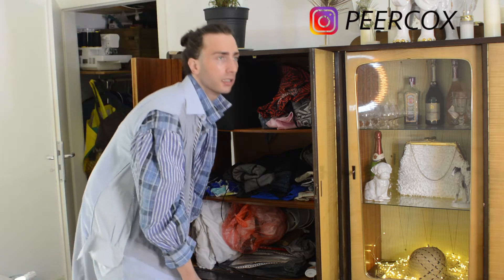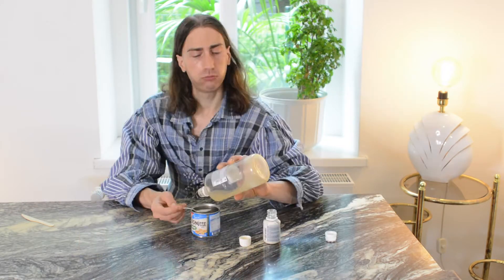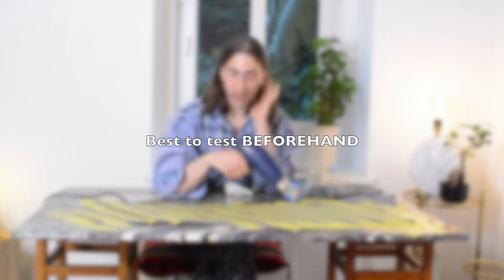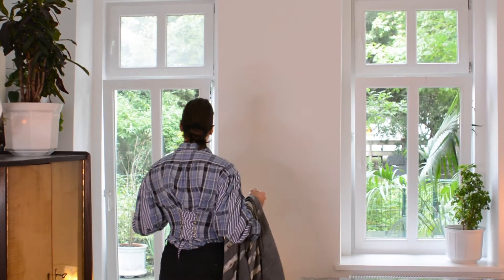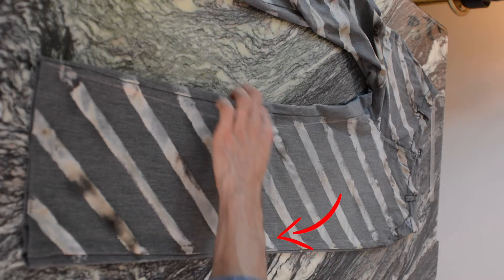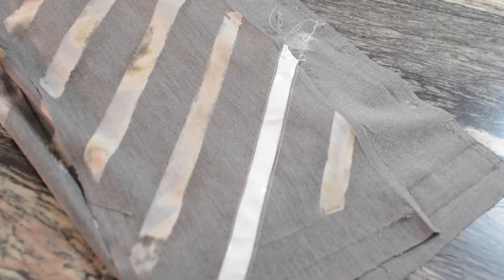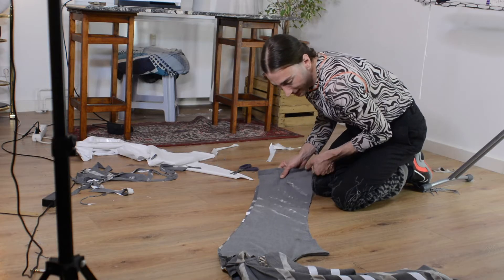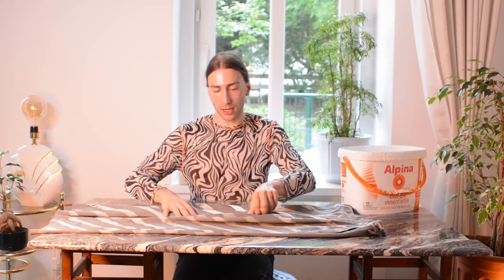Wild Fabric Manipulation Experiment Gone WRONG (Acid, Heatgun... Do NOT Try This At Home!)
I love a little experiment, but this fabric manipulation attempt got really out of hand! We first DIY regular pants into flaired pants and than the real 'fun' starts: DIY fabric manipulation techniques with Acid, a Heatgun and more. With my concentration problems a dangerous combination!

If you want to learn how to make regular pants into flaired pants, this is the right tutorial for you. I show all the tips and tricks but also almost all the mistakes you can make. Making a flaired pants out of a straight pants is relatively straight forward, best to pin inside out, make markings, smooth out the lines and than cut off the excess fabric, alternatively you may want to leave the fabric on so that you still have the possibility to change the leg shape if you are not satisfied.

After making straight legs into flaired legs, the reall challenge begins: the acid fabric manipulation will bleach the fabric partly, however the acid should be activated with the iron not the heatgun. This ausbrenner technique is usually done on velvets, however you can experiment with all kinds of different textiles I wanted to do diy fabric manipulation bubbles with heat but somehow this fabric did not react to the heatgun.

I am Peer Cox, I am a fashion designer and I want to inspire you to think twice before you throw away your old clothes.
If you like more or less crazy refashion projects and want to see more videos (like this resewing clothes tutorial and other crazy fashion design projects) consider subscribing to my upcycling fashion design channel.

Did you know that your fashion upcycling projects can also be done by using diy fabric modification techniques? Upcycling textiles with a variety of traditional fabric manipulation techniques is a lot of fun and often easier than sewing! Look around on my channel for my diy textile inspiration ideas like 3d shibori, ausbrenner and more, Also if you do not want to make a garment but look for diy textile Inspo for art , my channel offers an entertaining way to get new diy fabric manipulation techniques ideas.

If you are inspired by my videos, tag your work on instagram with fashionrec for your most exciting upcycling projects. I am also looking for other refashion designers or fashion designer sustainable focussed on youtube to connect and collaborate with.

Subscribe to my channel for more diy fashion videos like fabric manipulation, intermediate and easy diy sewing projects , copycat fashion videos where I rip off designer clothes and so much more! Share the video with your fashionable friends and fellow diy designers and comment your tips, questions and ofcourse opinion on this designer inspired diy tutorial!

I am an upcycling fashion designer. I take mostly vintage or old clothes and make DIY fashion tutorials. IThese transformations are called thrift flip on social media. From now on I will also try to introduce more easy no sew diy projects on my channel. Sometimes we take inspiration from tiktok, insta or the runway and transform old clothes into something spectacular like this diy Daily Paper Top! I hope you enjoy this DESIGNER INSPIRED DIY! Or we just come up with our own crazy ideas and deconstruct fabrics or do other diy textile experiments at home. If you make this DIY designer t shirt knock off, please tag me on instagram if you post and fashionrec for your most exciting upcycling projects!